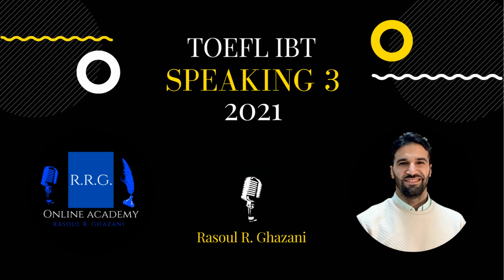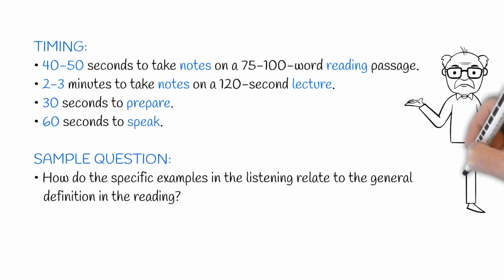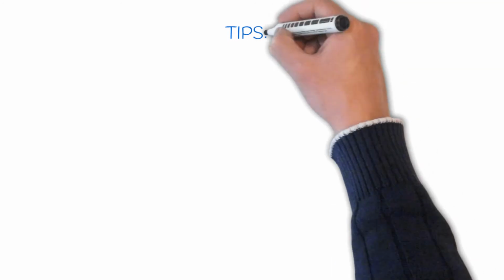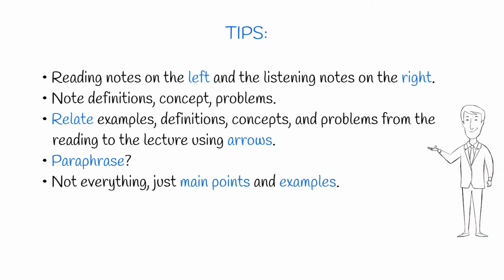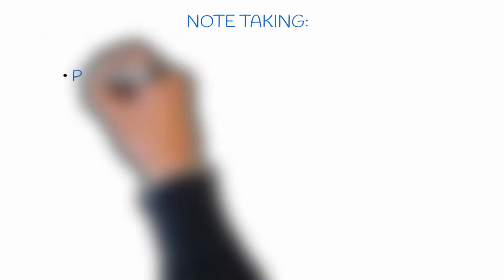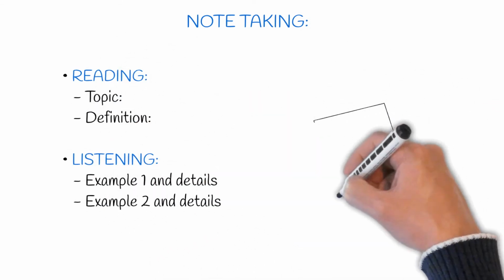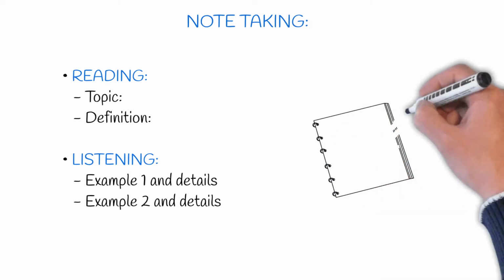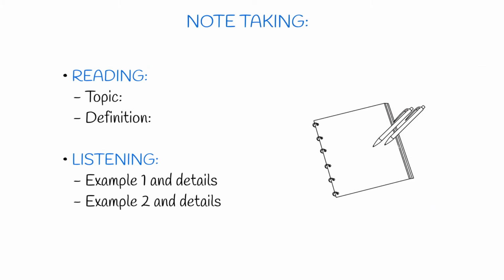TOEFL IBT Speaking Question 3 Guide